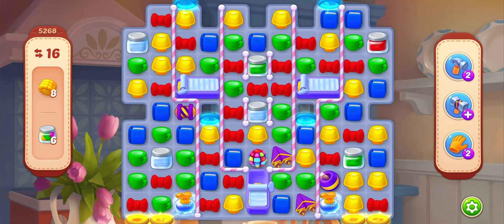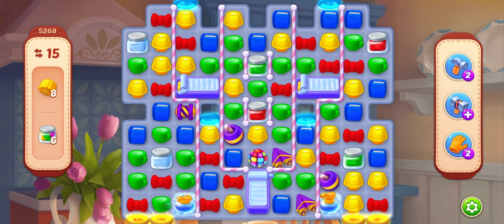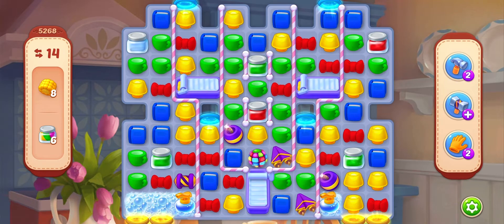Homescapes Level 5268 - Gameplay Story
homescapes austin's childhood,
How to beat HomeScapes level 5268 with no booster.
How to play HomeScapes level 5268 with no booster.
Solve match-3 puzzle to restore a wonderful mansion on a verdant street.
Exciting adventures start at the doorstep!!!

Beat colorful match -3 levels to renovate and decorate rooms in the mansion, unlocking ever more chapters in the exciting family story along the way!!! What are you waiting? Make yourself at home!!!

►  A huge, beautiful mansion: discover all the secrets it holds!!!
►  A cute pet: meet a naughty and fluffy cat.
►  Invite your Facebook friends to help you create your own cozy atmosphere in the house!!!

Nice to know all of you and have a nice day :D:D